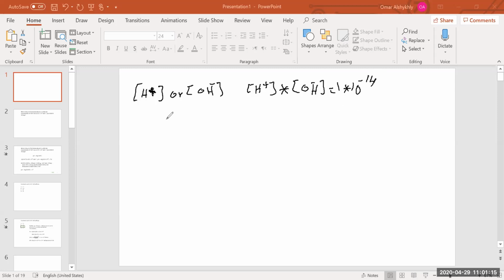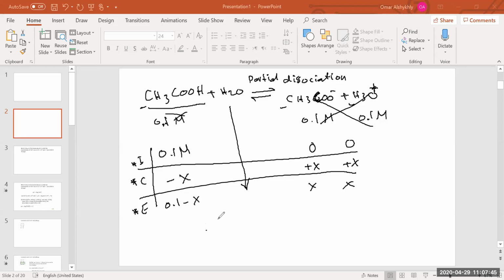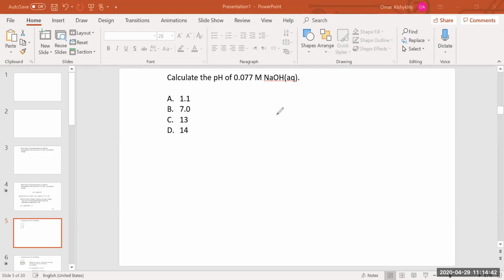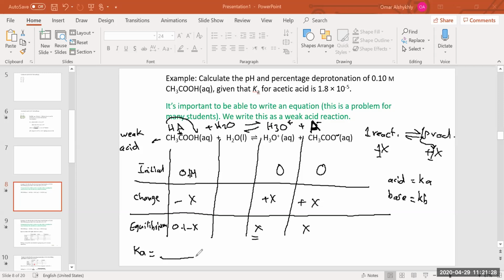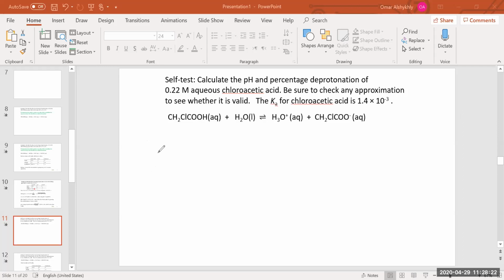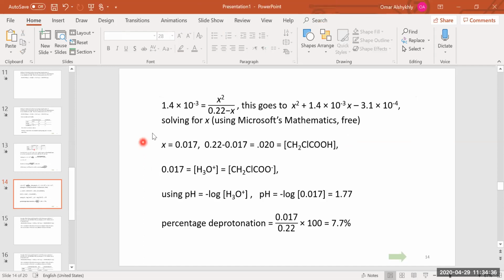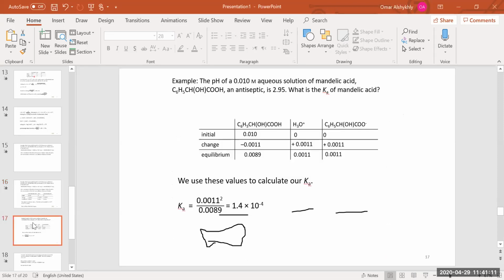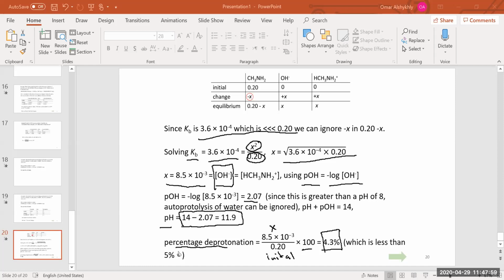Chem 200 ch 14 part 1 office hours discussion